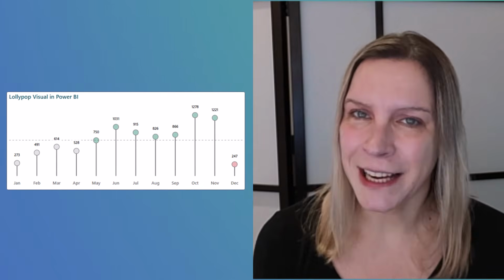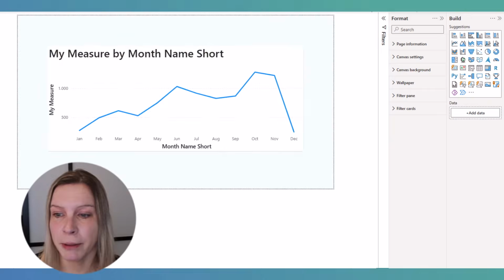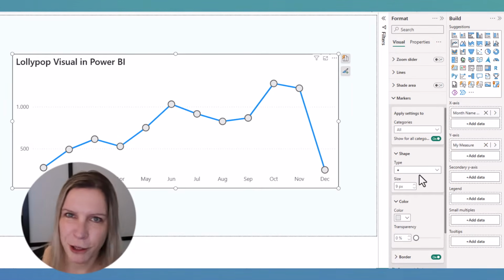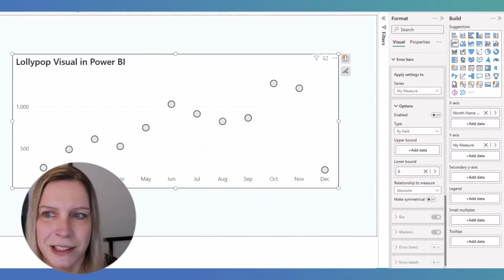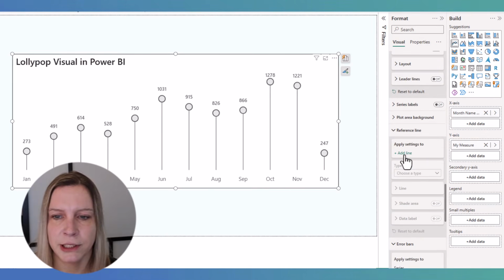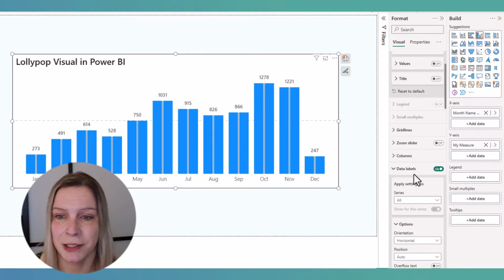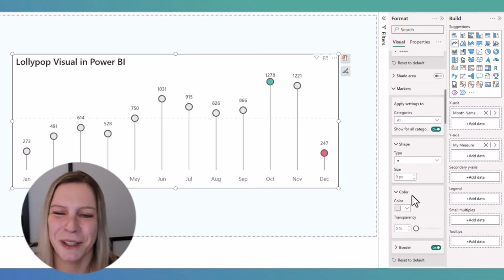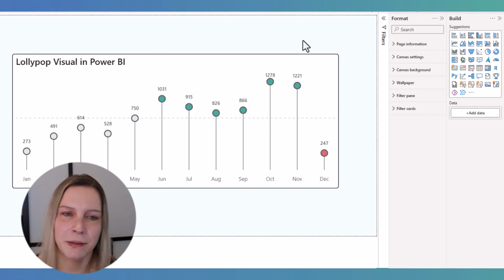Lollypop Visual is Power BI - Line Chart with Error Bars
In this video I show how you can build a lollipop chart in Power BI using only the standard line chart. We combine markers, error bars, and a small conditional formatting trick to create a clean and simple visual. It is a great way to experiment with formatting options and learn what is possible with the core visuals.

⏰ TIMESTAMPS
00:00 Introduction
01:40 Demo: From Line Chart to Lollypop Chart
04:38 Adding a reference line
05:00 Conditional formatting for the markers